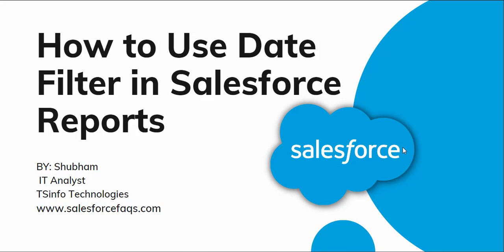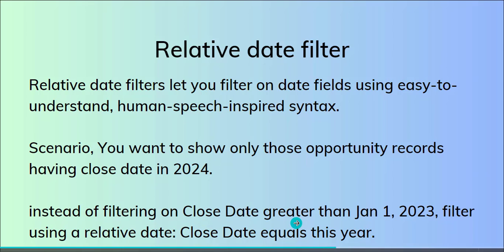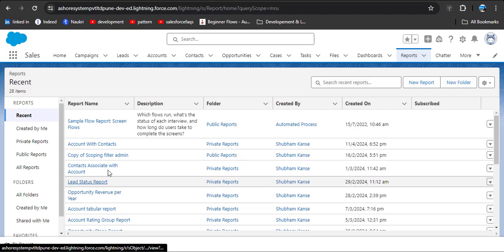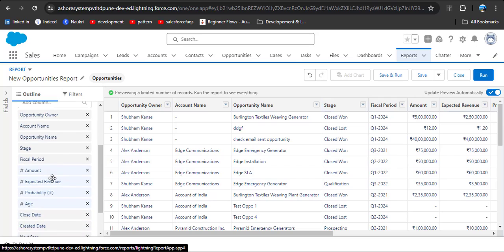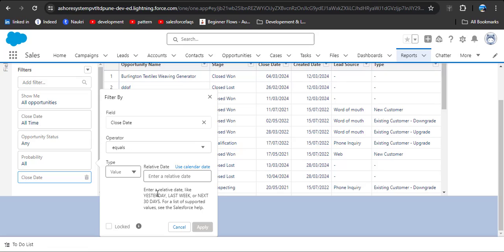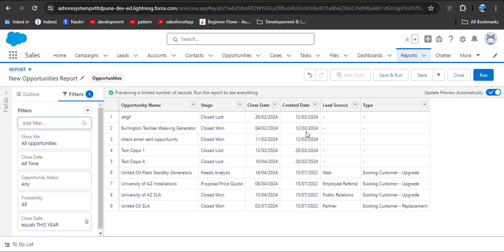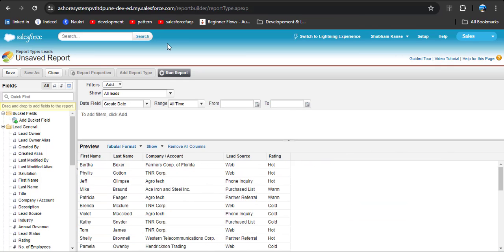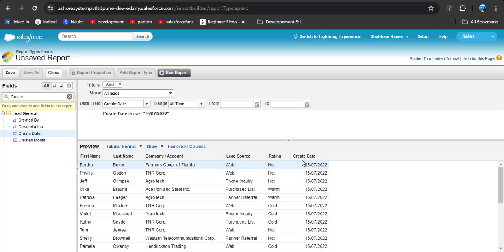How to use Date Filter in Salesforce Reports | Date Filter in Salesforce report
In this Salesforce tutorial, we will learn about the Date filter, relative date filters, and how to group reports by dates in the Salesforce Report. Additionally, we will see how to apply the date filter in Salesforce Lightning and Salesforce Classic.
Check out the complete tutorial on Date Filter in Salesforce Report